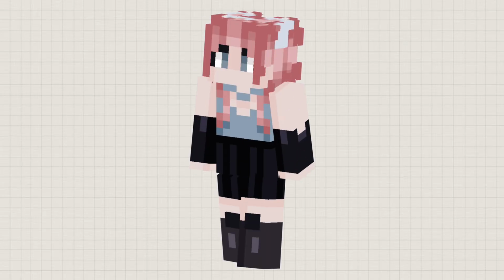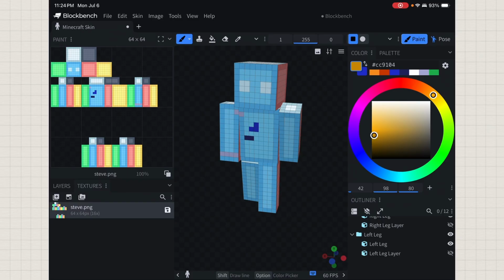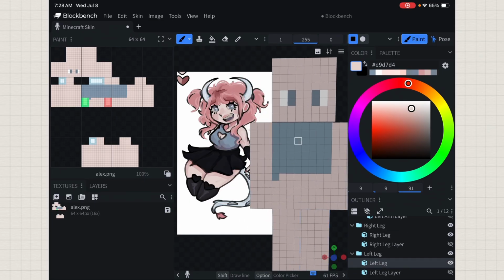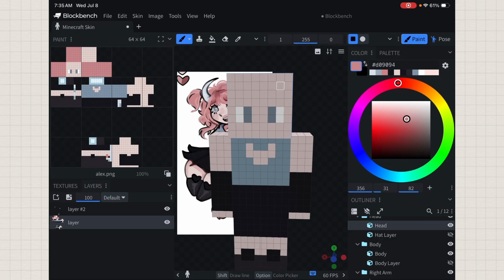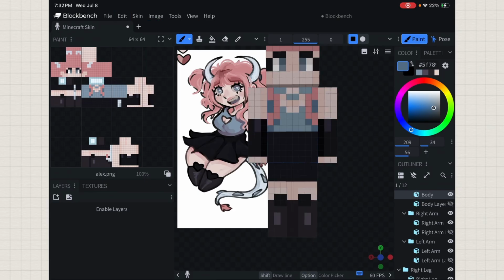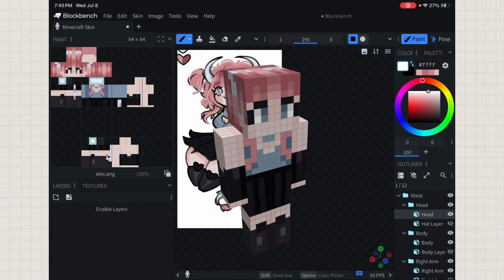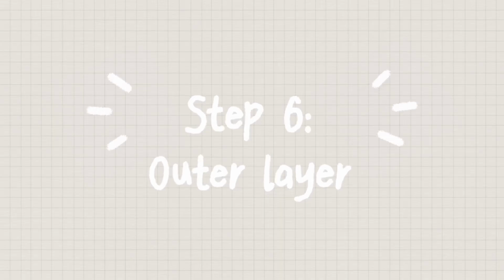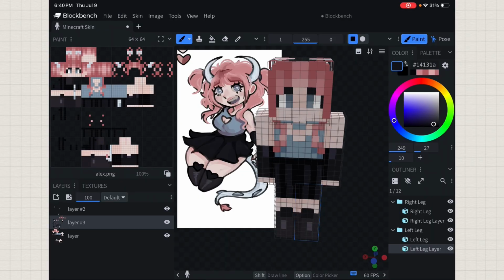How to make your own Minecraft skin - Minecraft custom skin tutorial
How to make a Minecraft skin in six simple steps.

In this video I go over my step by step process on how I make my custom Minecraft skins. This video is aimed at beginners who want to learn to make their own Minecraft skin by scratch by helping learn where they can start and learn how to shade.

iPad: iPad Pro (11-inch) (4th generation)
Editing: CapCut
Apple Pencil: Apple Pencil 2

📚Timestamps 📚
0:00 intro
0:13 Download Blockbench
0:40 How to use blockbench’s interface
3:22 How to add reference images
4:18 Step 1: adding flat color
9:21 Step 2: shading skin
10:44 Step 3: shading clothes
11:55 Step 4: shading hair
15:38 Step 5: touch ups
17:30 Step 6: outer layer
20:12 How to your export skin
20:23 Outro

👋 About me
Hey hey, I’m Cozy! I make videos about my art journey and share tips and tricks for you to improve your artistic skills.